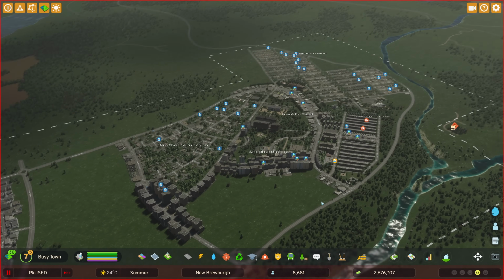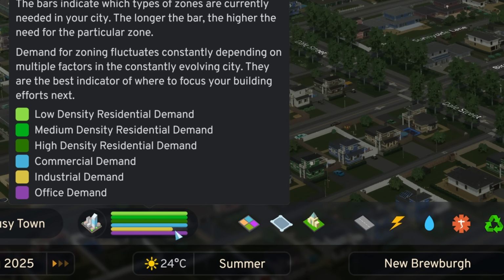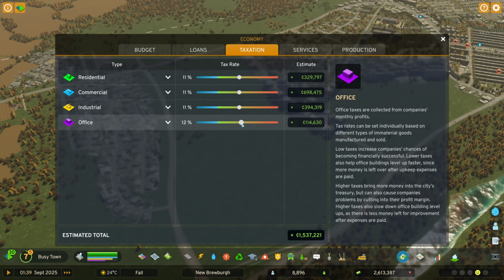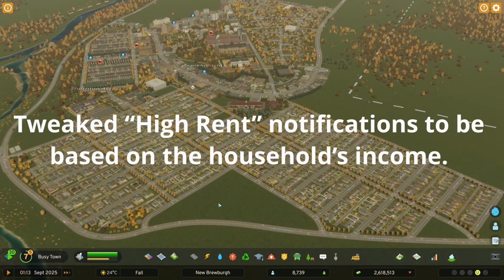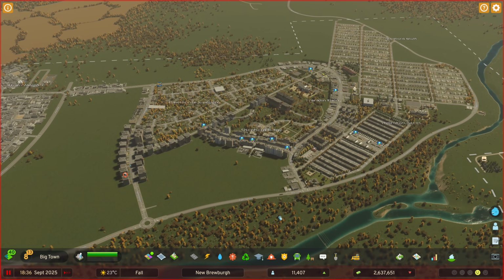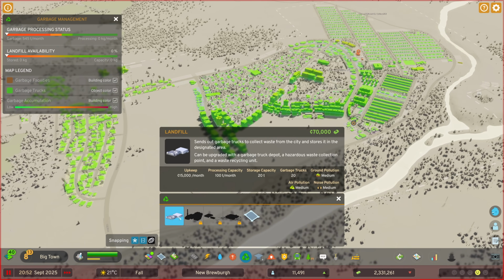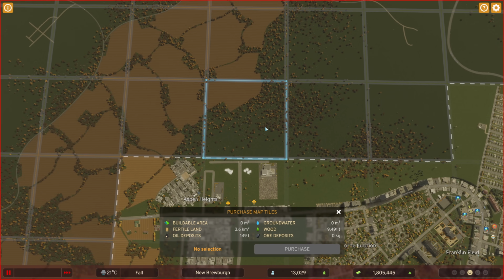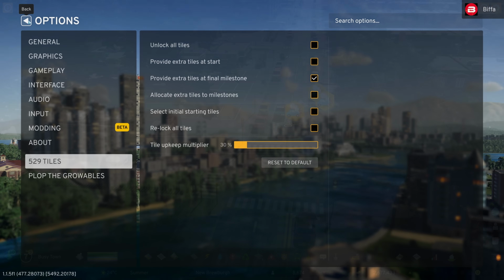Saving My City Post Economy 2.0 Patch Took Over EIGHT Hours in Cities Skylines 2!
Buckle up! The Economy 2.0 Cities Skylines 2 patch is here. Is it possible to save your cities and get them to work? .this is an epic journey where we try to answer that question! Bring tea. Enjoy! :-)

❗IMPORTANT INFO:
➤PDX Mods:
➤Images by wayhomestudio on Freepik